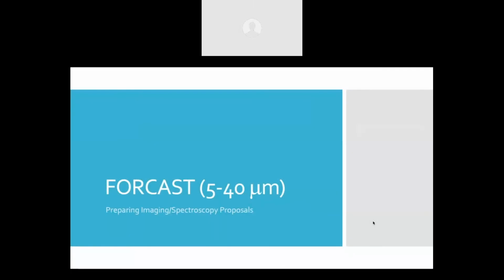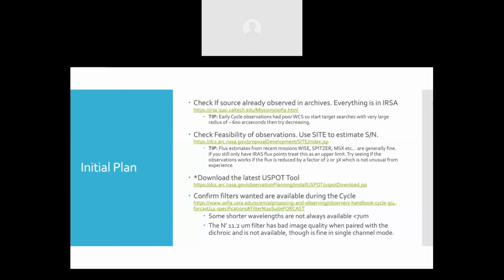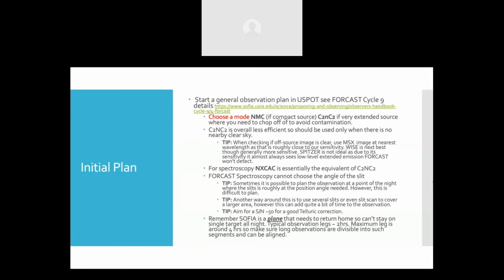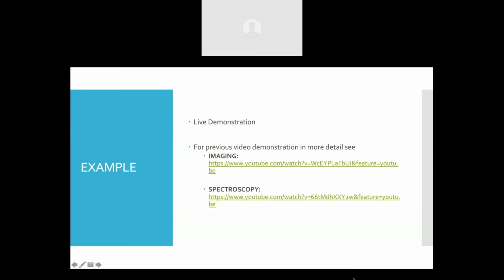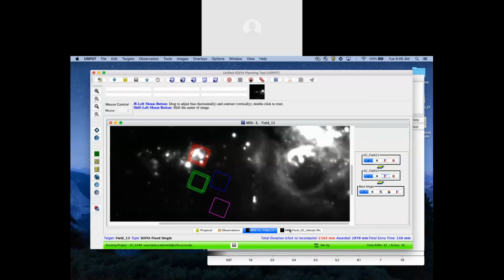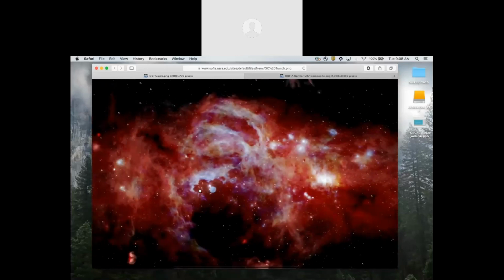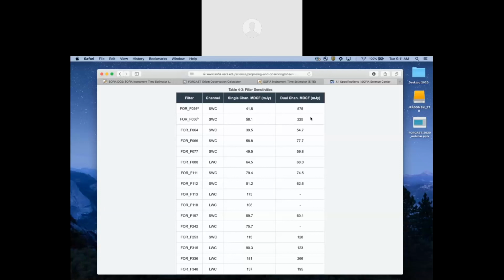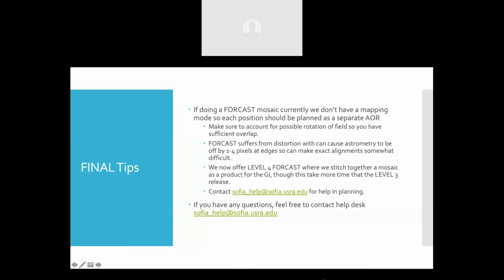SOFIA Observing Proposal Tutorial: FORCAST Instrument, Cycle 9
This tutorial will help users create scientifically and technically strong observing proposals for SOFIA’s “Cycle 9” using the FORCAST Instrument.